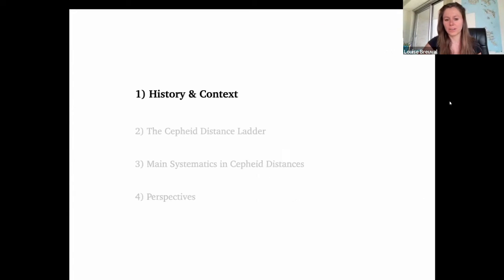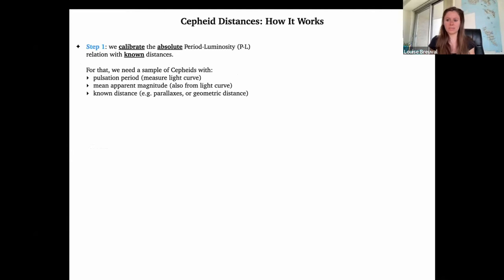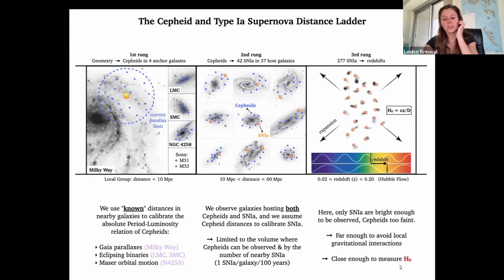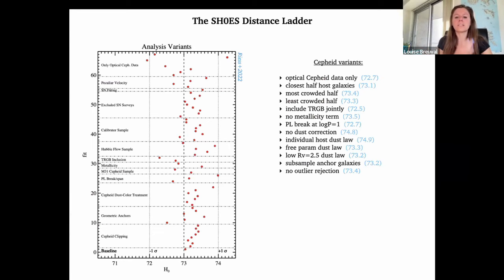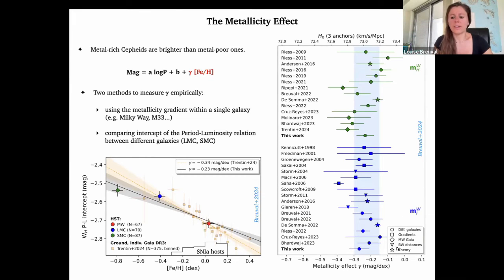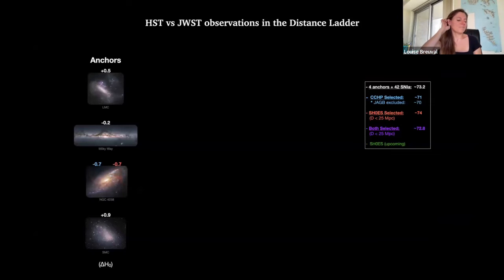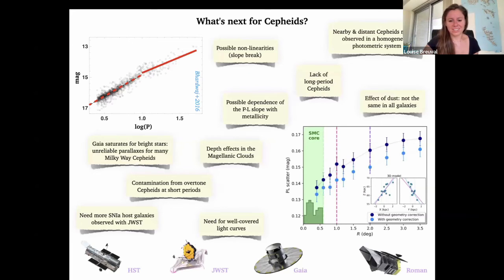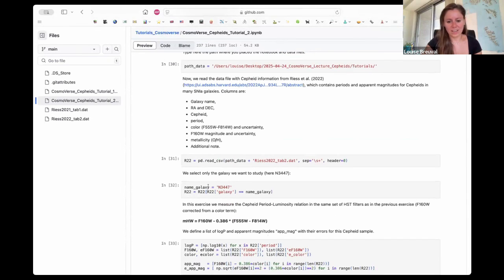CosmoVerseLectures@YourDesk: Louise Breuval: Cepheid variables in the distance ladder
The CosmoverseLectures@YourDesk is an exciting new online series that aims to build on the CosmoVerse Training Series and to showcase lecture-style talks on the most prominent works related to cosmological tensions. This will provide early stage researchers with an in-depth understanding of the technical details of leading measurements connected with establishing the robustness of the question of cosmic tensions with a real focus on the underlying analysis.

Session 3: Louise Breuval: Cepheid variables in the distance ladder

Cepheid variables are the most widely used and the best understood primary distance indicators. In this lecture, I will start by describing how they can be used to measure extragalactic distances and what is their role in the direct measurement of the Hubble constant, H0. The lecture will then cover the most recent updates on the Cepheid and SNIa distance ladder by the SH0ES team, focusing on the first step of the measurement: the geometric calibration of the Cepheid Period-Luminosity relation (Leavitt Law) in nearby galaxies. I will explain how we measure Cepheid distances with the Hubble and James Webb Space Telescopes, and will present important improvements from the Gaia mission. Finally, I will describe how systematic uncertainties are treated in the Cepheid distance ladder.